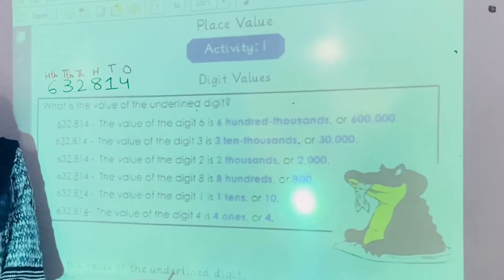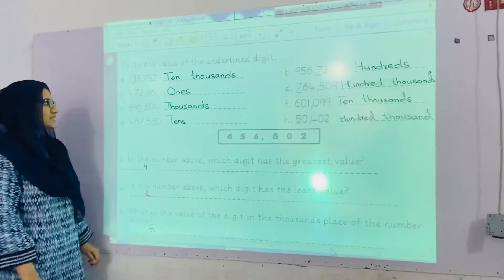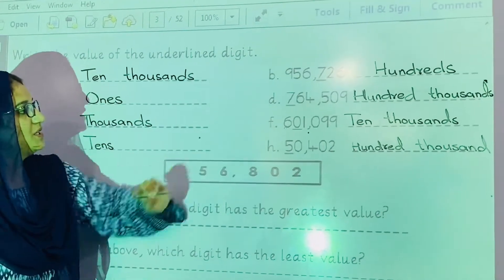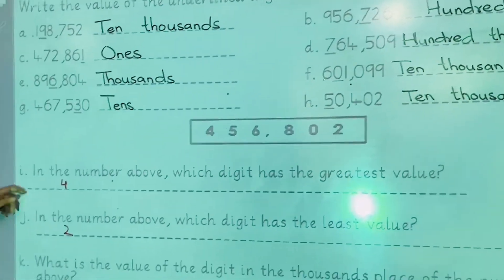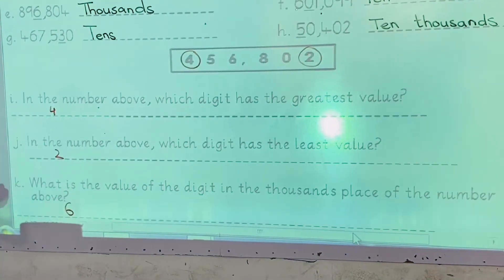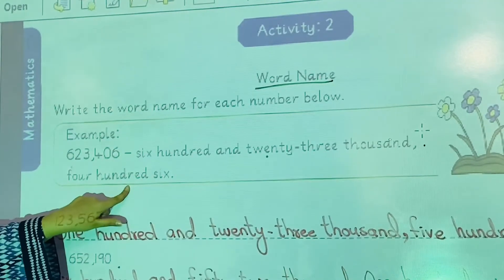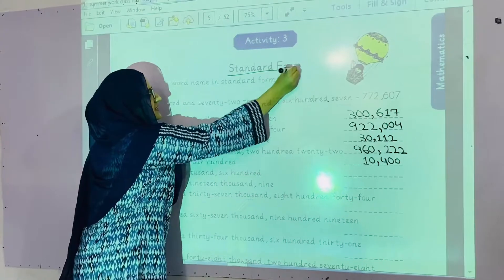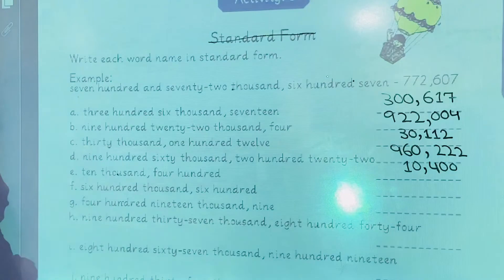Allied school summer pack/class 4 math /activity 1-4